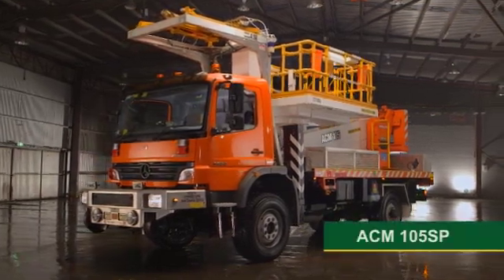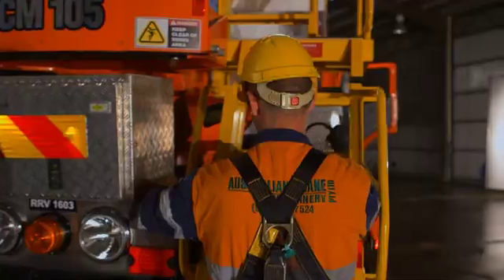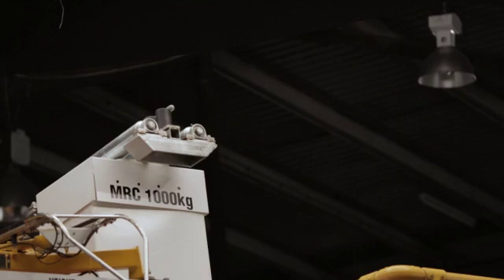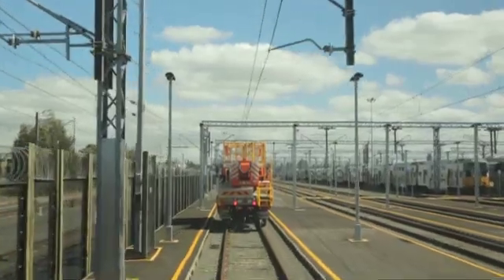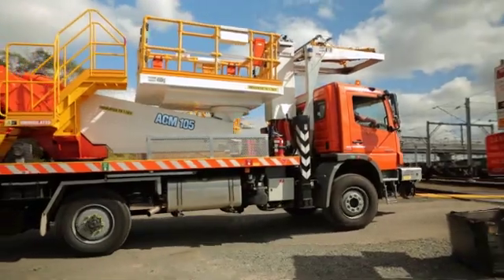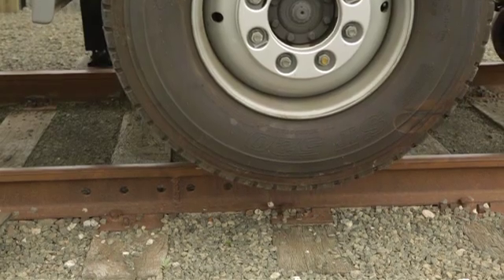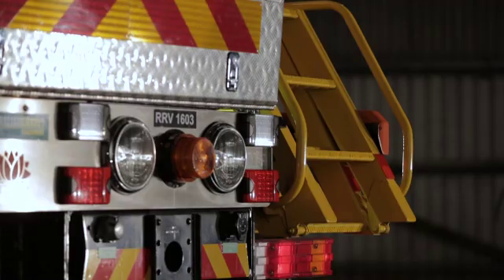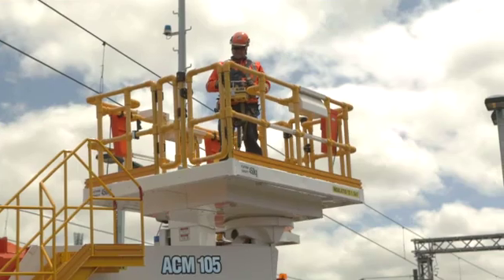ACM105SP Overhead Wire Maintenance Vehicle - Railcorp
Australian Crane and Machinery's first generation insulated Overhead Wire Maintenance Vehicle designed for Railcorp NSW, the ACM105SP.

Soon to be released is our second generation model for Yarra Trams Victoria.

Special thanks to the main designers, Benjamin Potter, Steven Greenwood, and Ron Sherriff